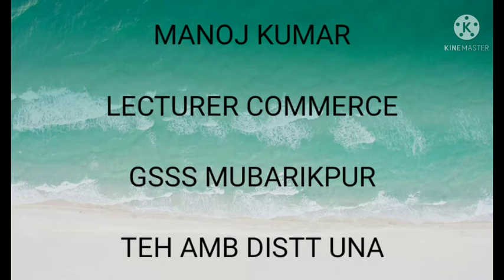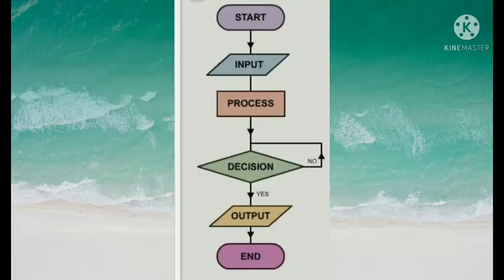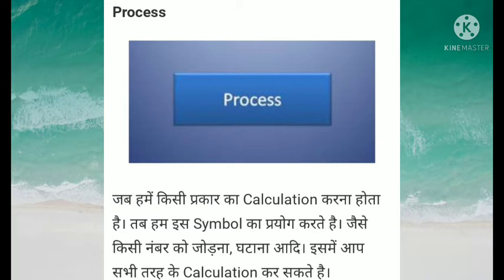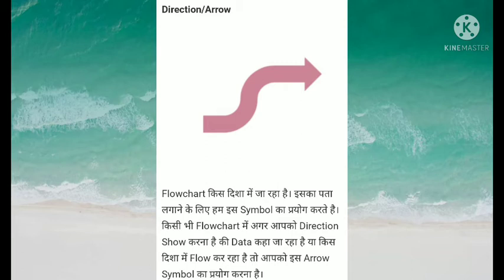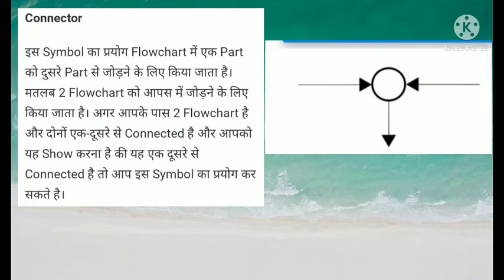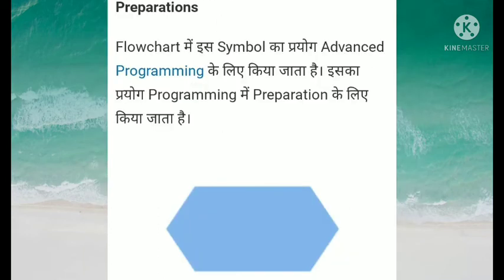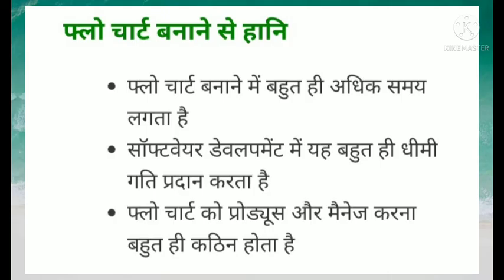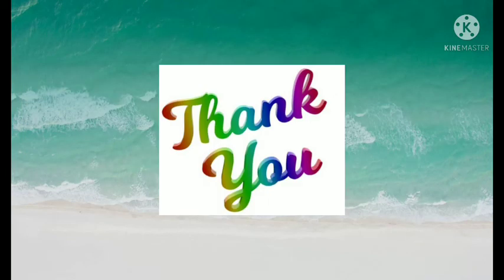Meaning of Flow chart, Symbols of Flow chart, Merits and demerits of Flow chart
Manoj kumar lecturer commerce GSSS Mubarikpur teh Amb Distt Una